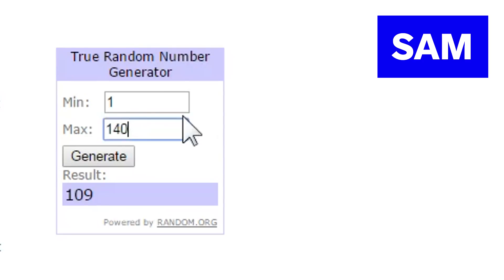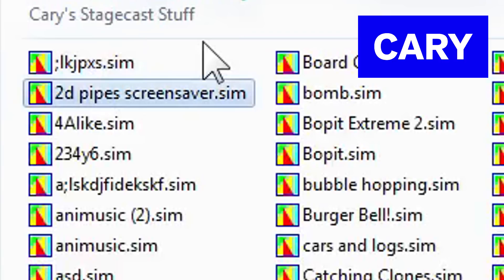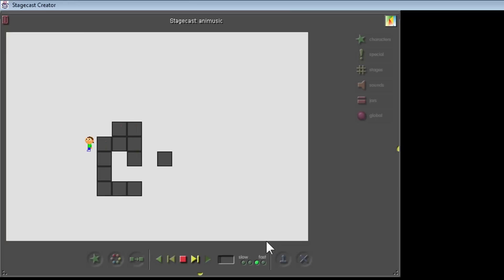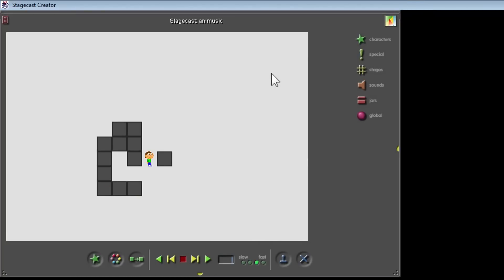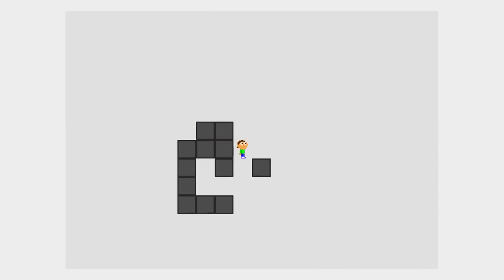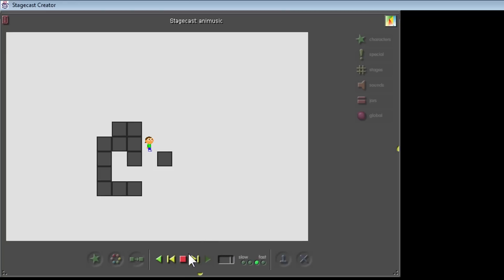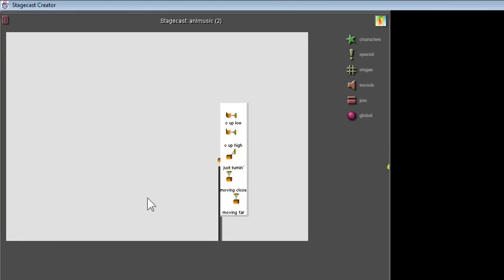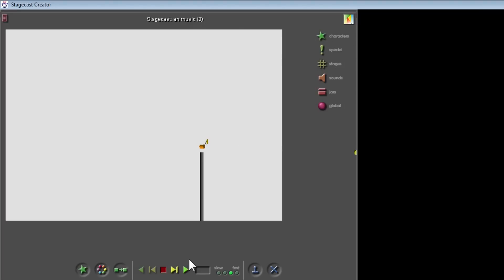SIM 103 — animusic (2).sim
In elementary school, my brother Cary and I made hundreds of games. Most of them are terrible. All of them will be played by us before we're done. Sam is here with us today!

Edited by Michael